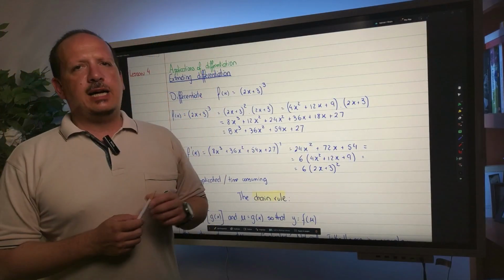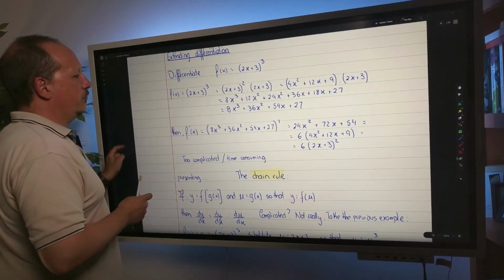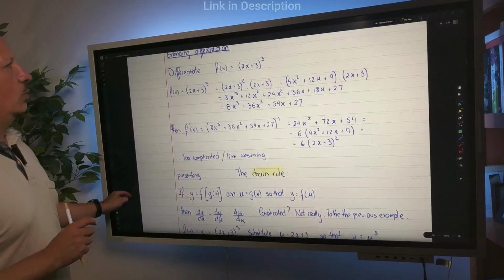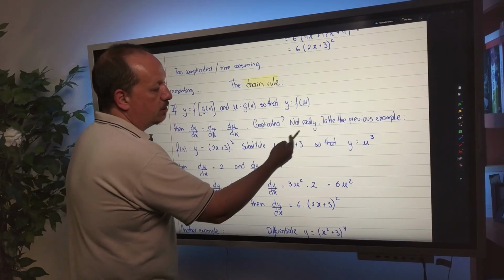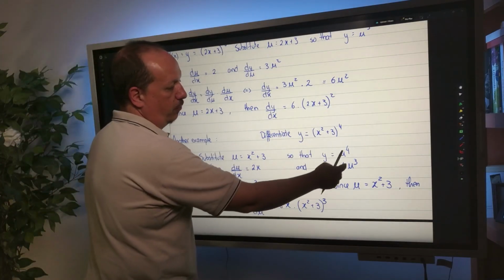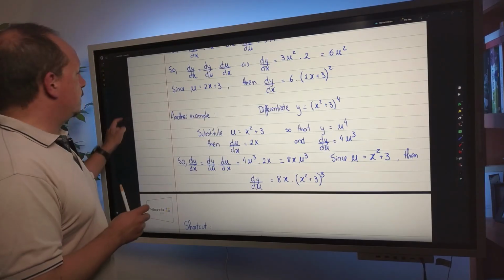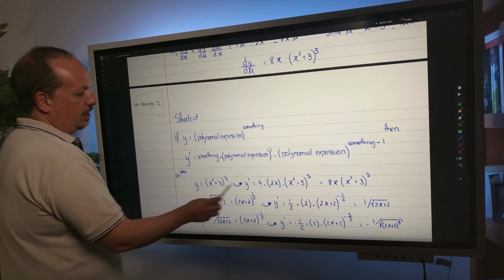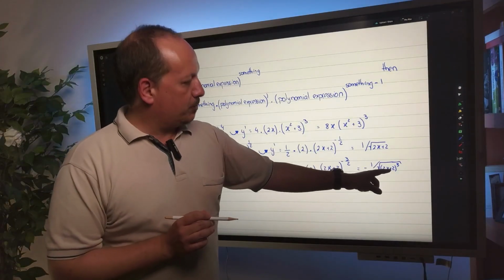CAIE A-Level Mathematics 9709 | The Chain Rule Explained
In this lesson, you'll learn CAIE A-Level 9709 Mathematics - Pure Math 1 - The Chain Rule step-by-step.

Here's what you'll learn:
• How to use the chain rule and in what circumstances